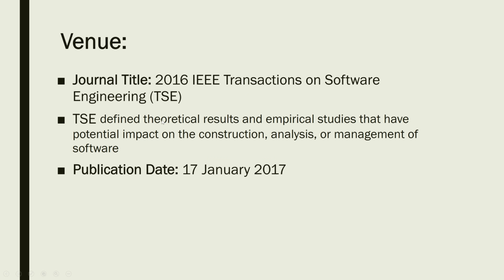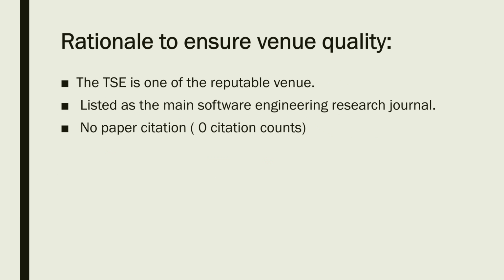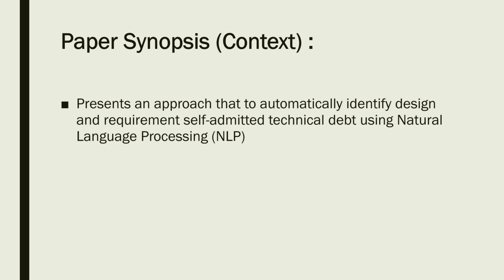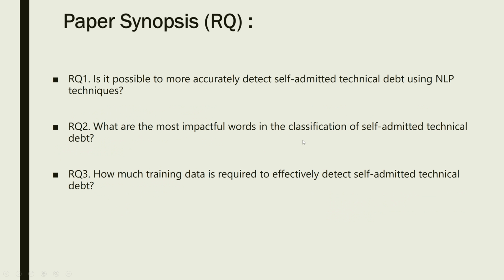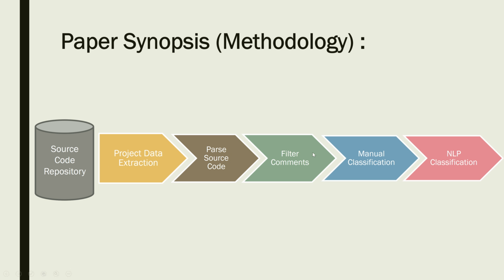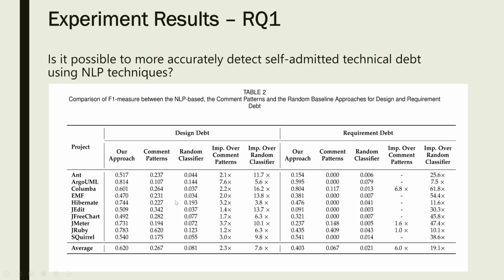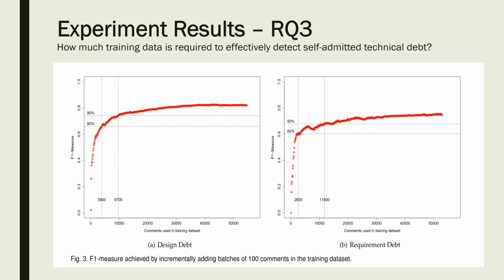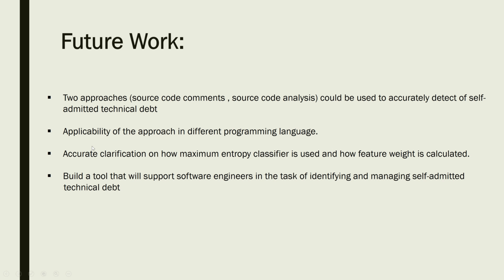SWEN 640 - Research Analysis 4